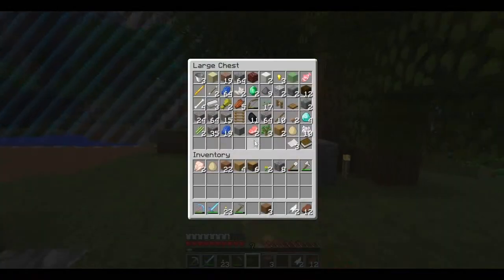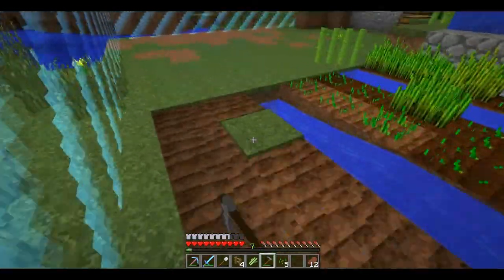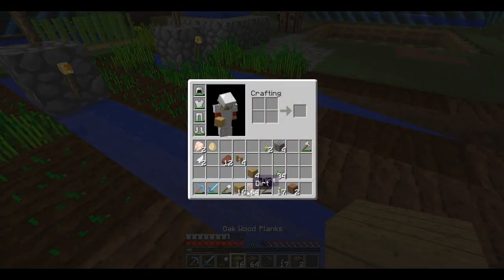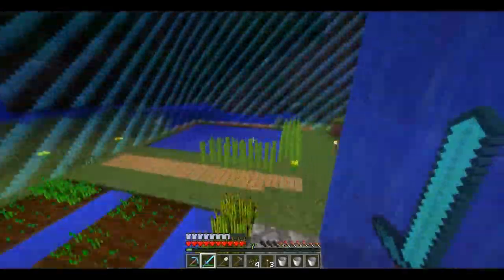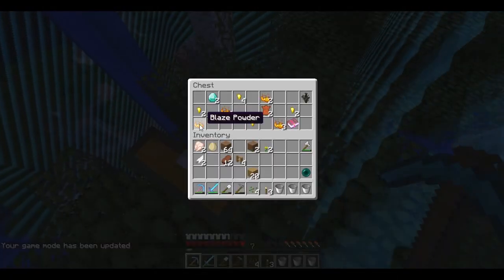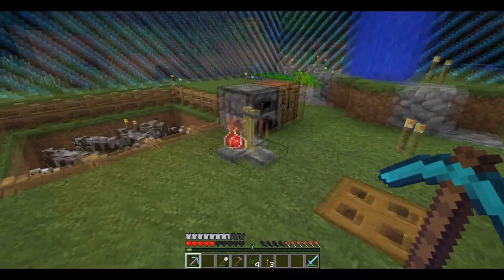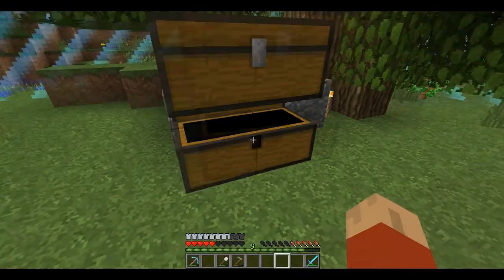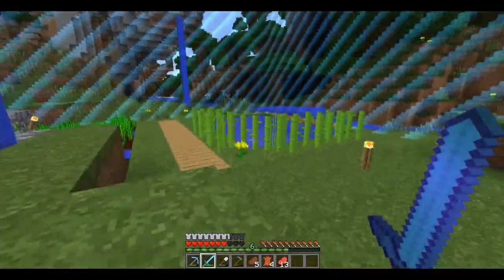CAPTIVE MINECRAFT! Modded Let's Play | MEGA FARM [12]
►Doky9889 here giving you a brand new Captive Minecraft Episode! In today's episode, we get a ton of dirt and seeds and expand our farm to relinquish all the food problems we have had before!

Interested in a YouTube Partnership? Click here if you believe you are eligible for a Machinima Partnership
♫Artist Name:
♫Song Name: